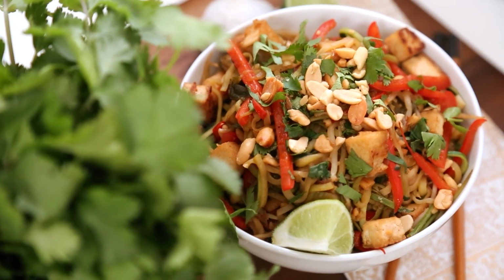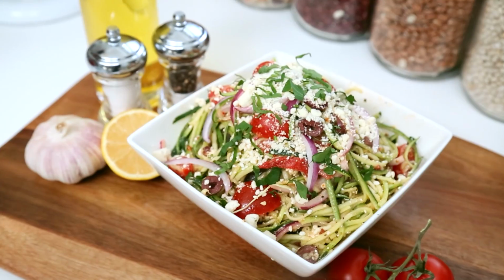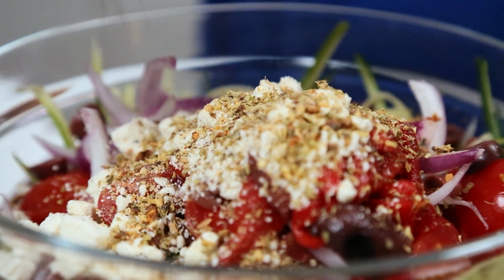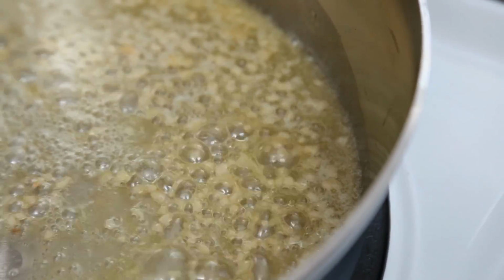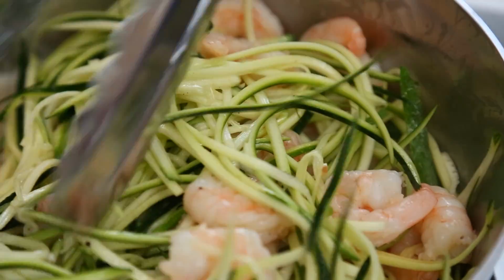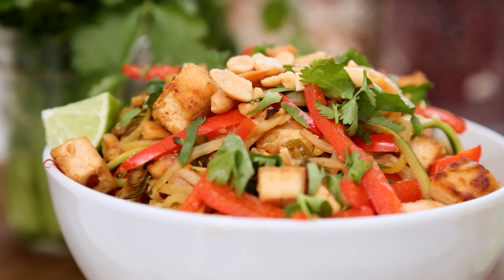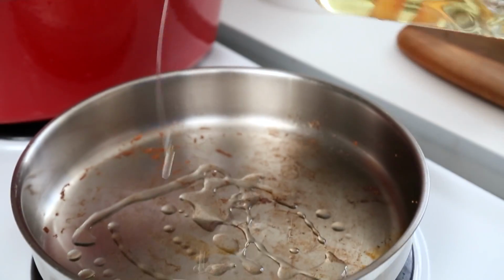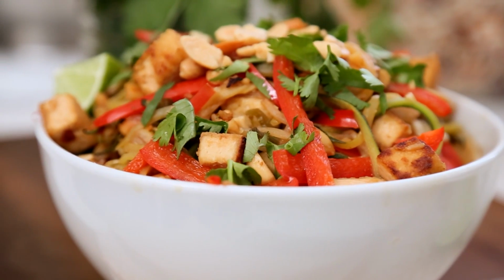Zoodles 3 Delicious Ways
Greek Zoodle Salad: Recipe Below

Today I'm sharing 3 incredible recipes that all use zucchini noodles or "zoodles" which are a great gluten free alternative to pasta!

Greek Zoodle Salad
2-3 large zucchini, zoodled
½ cup tomatoes, diced
¼ cup red onion, finely sliced
¼ cup roasted red peppers, finely chopped
¼ cup Kalamata olives, pitted and chopped
¼ cup feta cheese, crumbles
1 tsp Greek seasoning
3 tbsp olive oil
1 lemon, juiced
salt and pepper
fresh parsley

In a large bowl toss all ingredients until they are well combined. Serve salad with a little more crumbled feta and some fresh parsley.